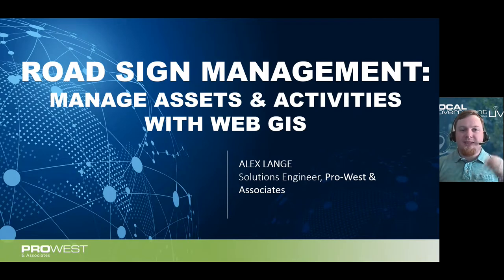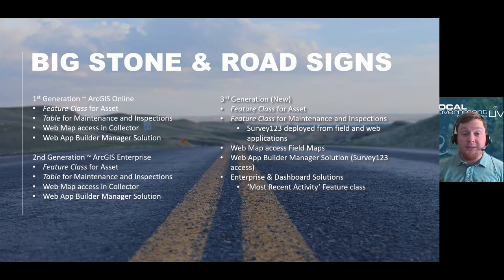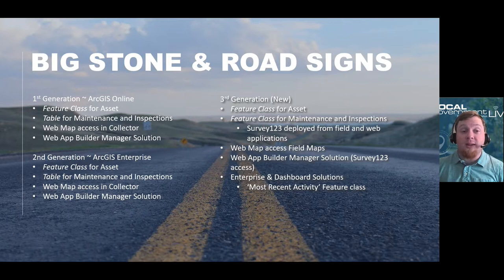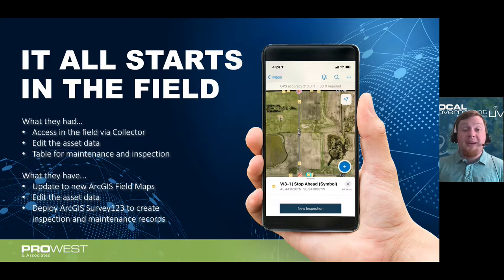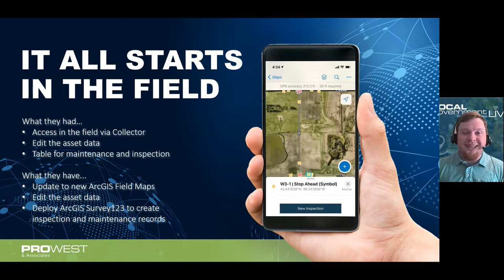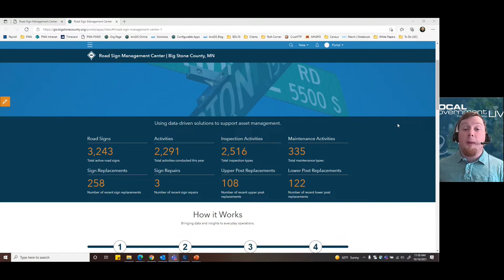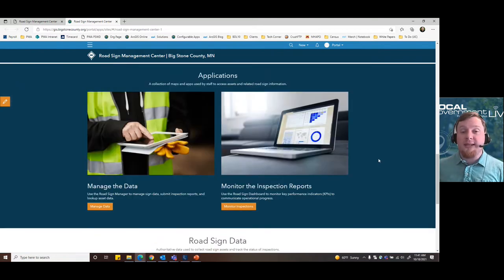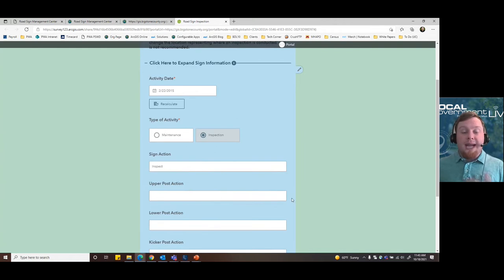MN GIS/LIS 2021 - Road Signs: Manage Assets & Activities with Web GIS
Want to efficiently visualize, manage and edit information about road signs and related content? Learn how to do just that, using ArcGIS Online and/or ArcGIS Portal by leveraging solutions to develop a comprehensive workflow. Discover how you can use Hub or Enterprise Sites to bring together the right set of solutions, combined with authoritative data, to create a comprehensive road sign asset data system. This allows you to manage road signs, map assets, edit data, view asset activities such as inspections or maintenance and collaborate between office managers and field workers. Demonstrations are included.